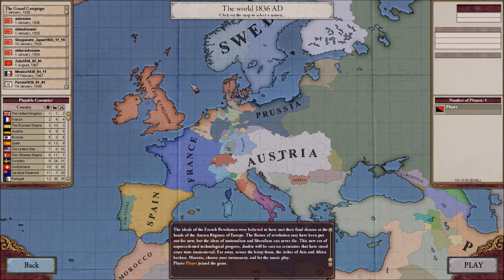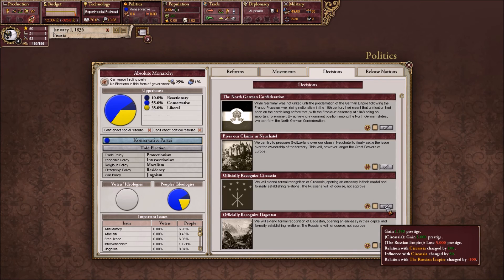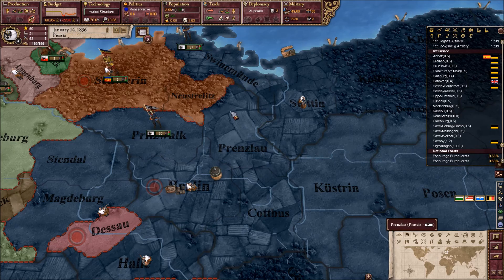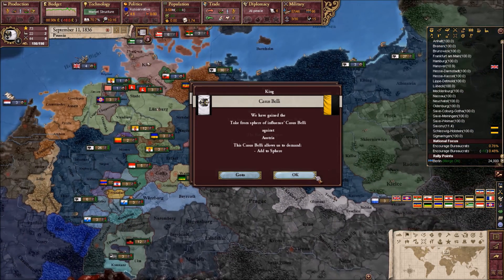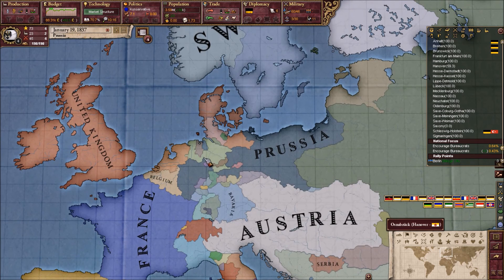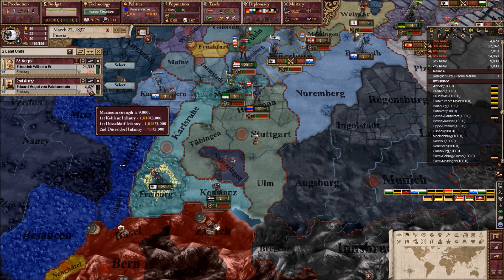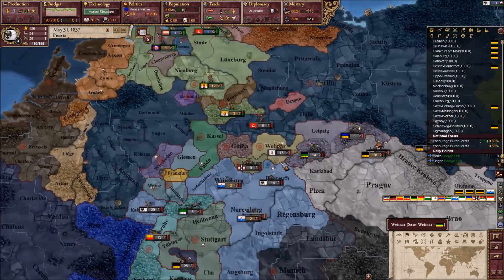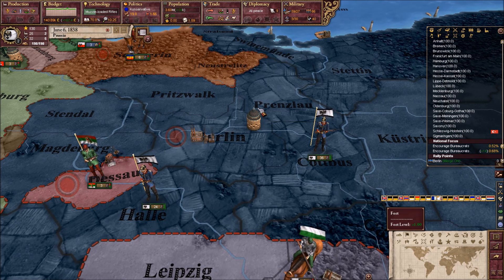Let's Play Victoria 2 HPM Germany Episode 1 (For Deutschland !)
In this first episode we begin our plans for world domination.